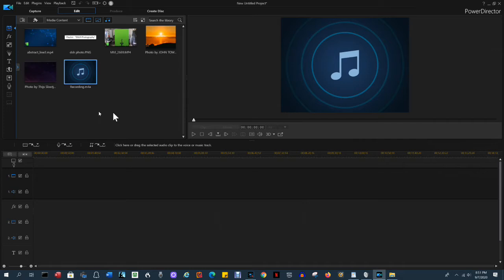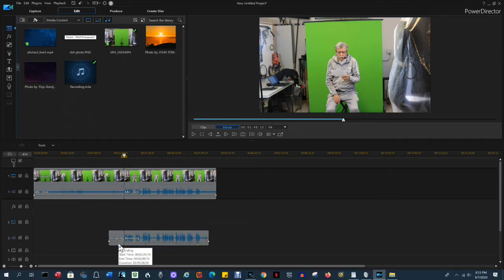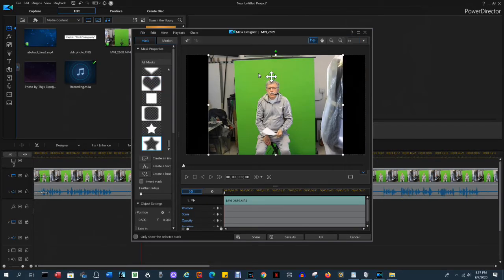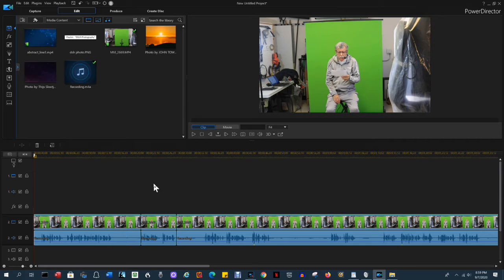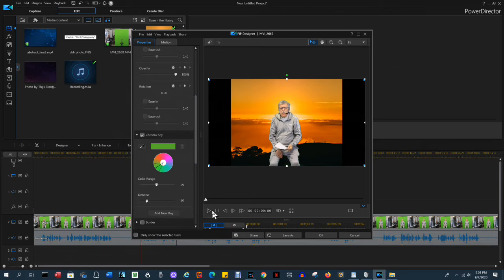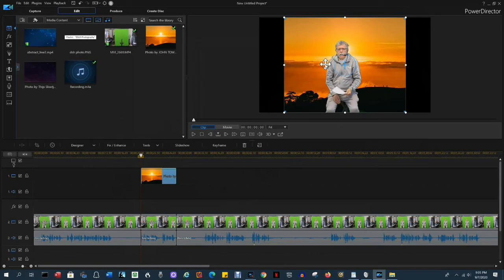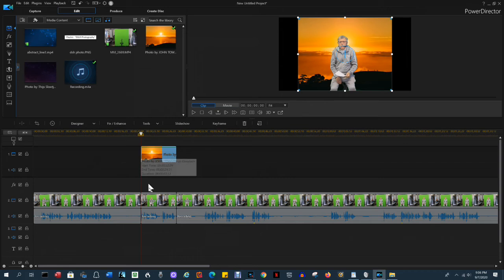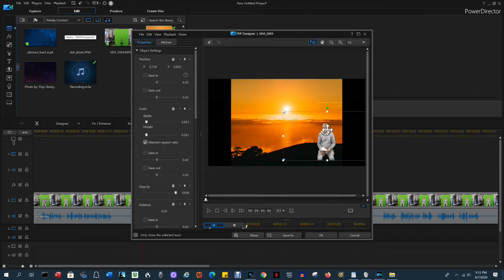How To Edit Videos With PowerDirector 19 How To Edit Green Screen Videos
This video shows how to edit videos recorded with a green screen to replace the green background with another video or photo background.